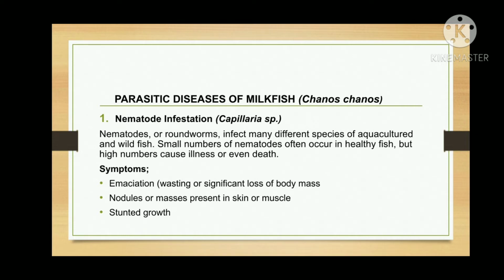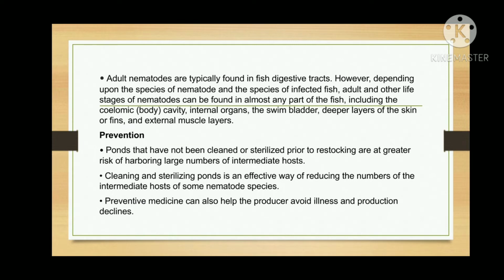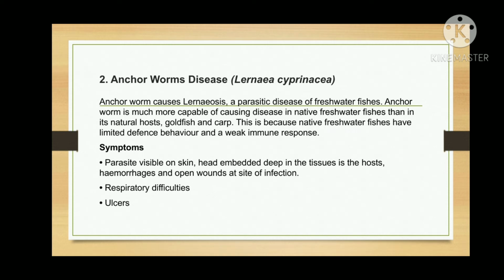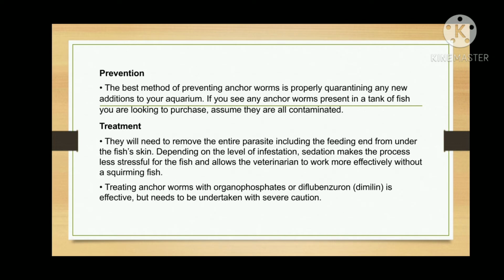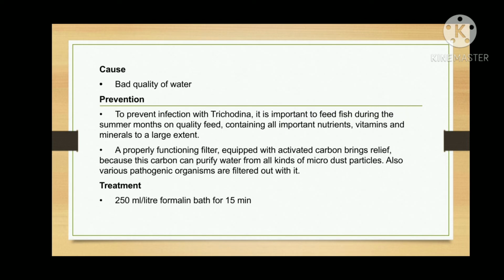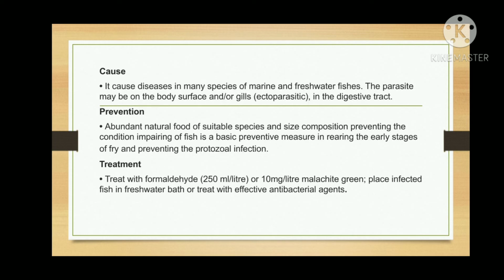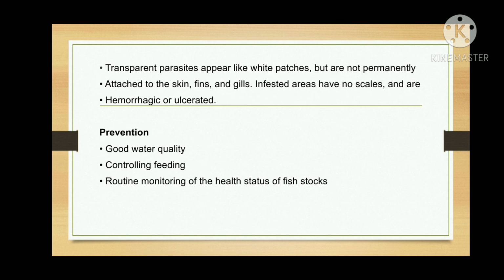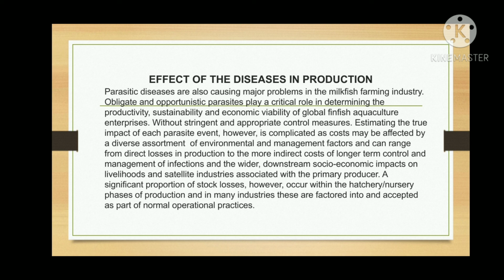A CASE STUDY ON IDENTIFICATION OF PARASITIC DISEASES OF MILKFISH AND IT'S PREVENTION AND CONTROL